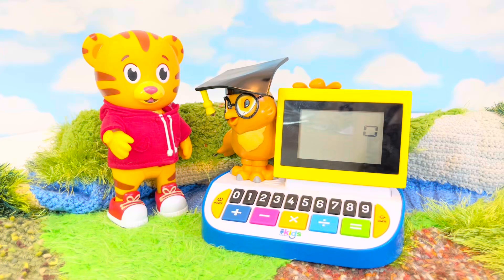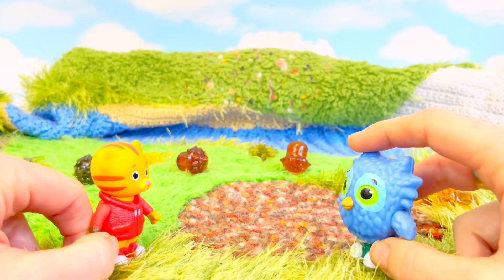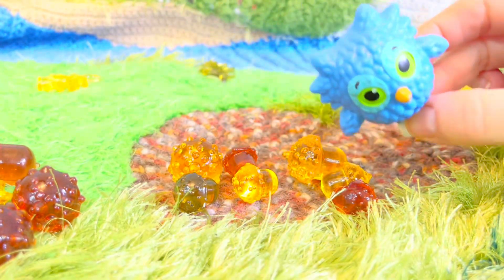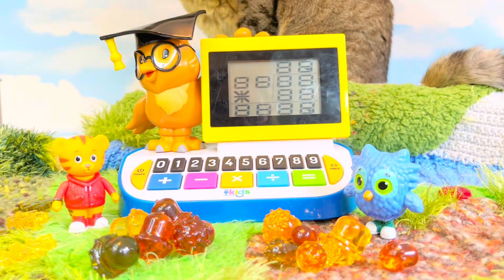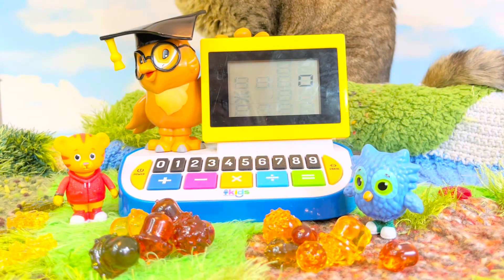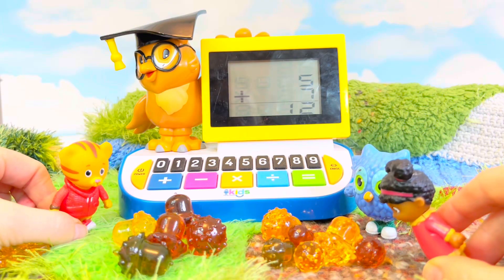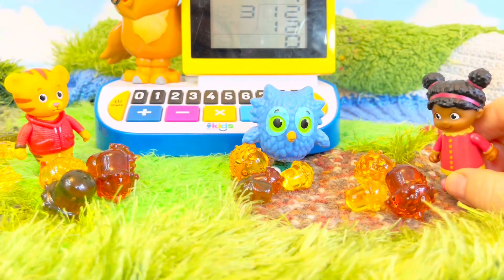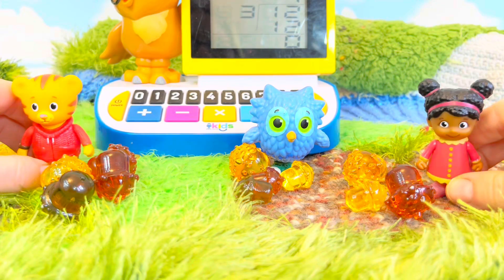Daniel Tiger’s Neighbourhood Toys Playing Owl Calculator Counting Acorns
Daniel Tiger and O the Owl play a game and look for acorns in the grass. Add up the acorns with the talking digital owl calculator. Fun simple math learning for young kids!